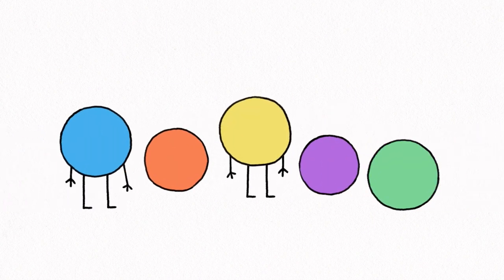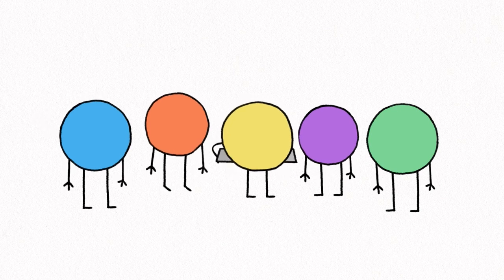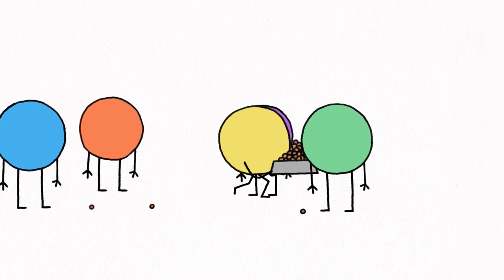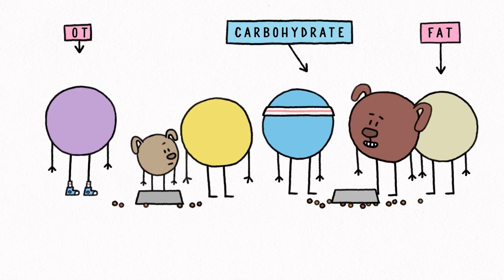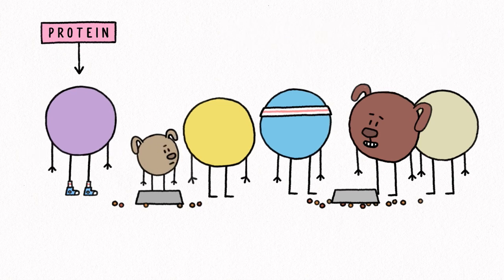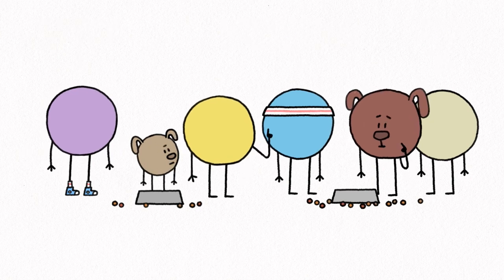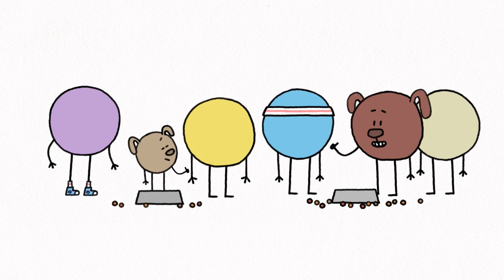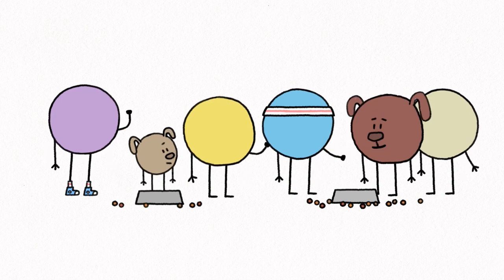Tailored Nutrition for our Pet's Different Needs